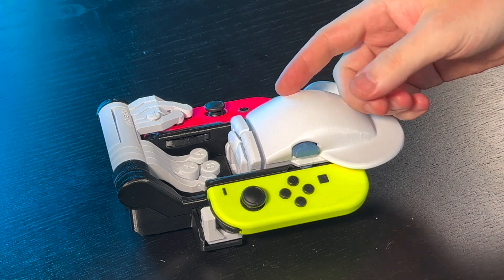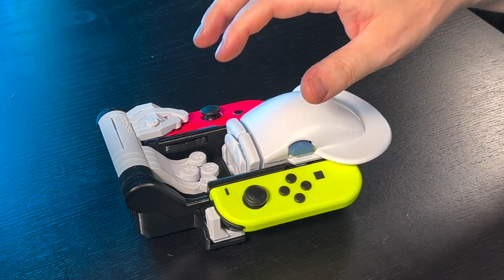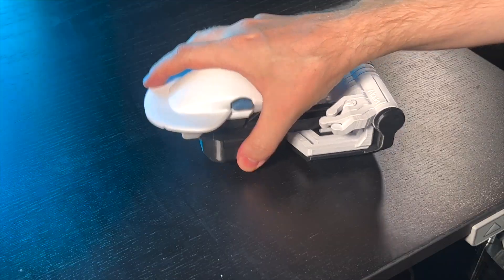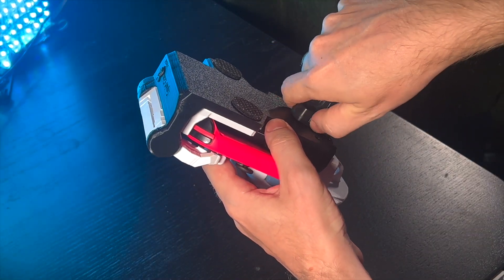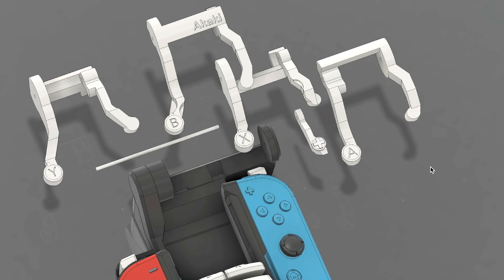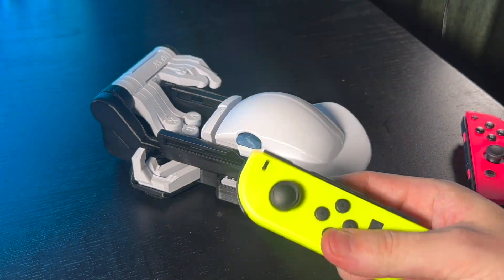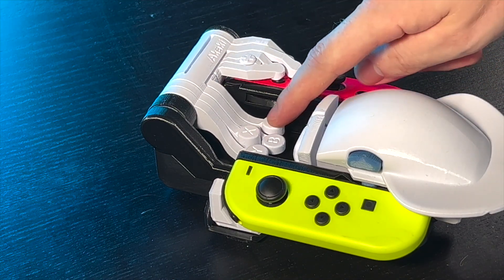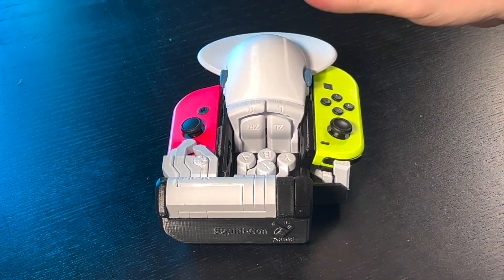How to make a one-handed Nintendo Switch adapter that looks like a squid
My new one-handed Switch controller is called Squid-Con. Slide your Joy-Cons into the device and you can reach all buttons and both sticks conveniently with either the left or the right hand.
It's produced with a 3D printer and it uses some unique techniques including flexures.

or on Etsy

00:00 Inserting Joy-Cons
00:11 Gameplay
00:23 Introduction
02:23 Gameplay
03:48 Easter egg: two more buttons
04:32 Mounting options
05:09 Beta versions
05:48 Face buttons turbine
07:03 Shoulder button flexures
08:04 Snap-together construction
08:56 Issues
10:31 End